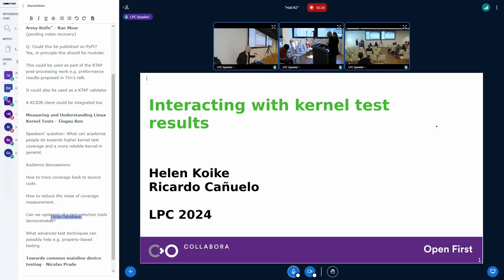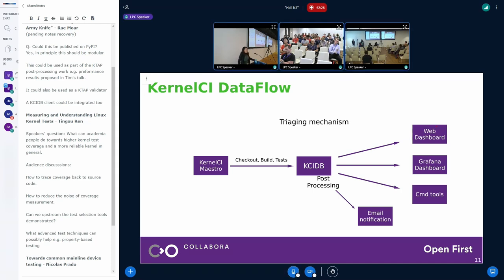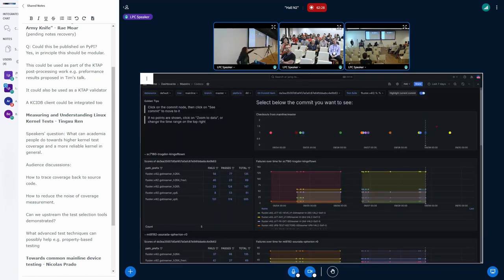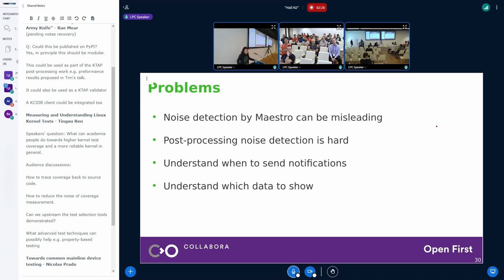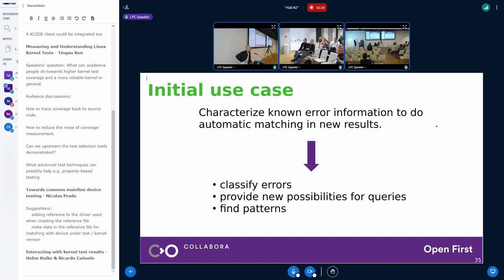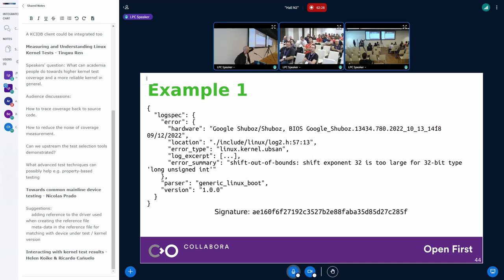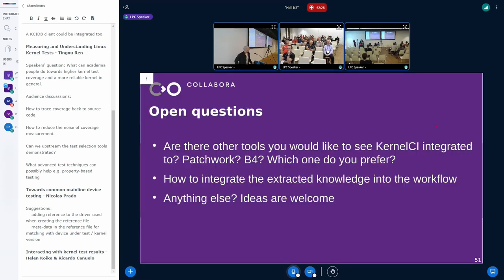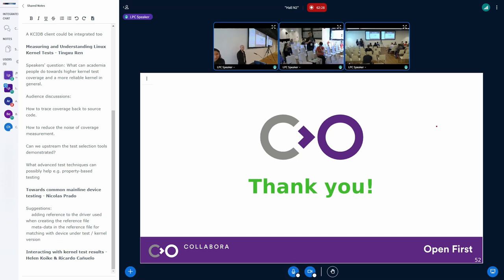Interacting with kernel test results - KOIKE Helen, CAÑUELO Ricardo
Interacting with kernel test results - KOIKE Helen,
CAÑUELO Ricardo